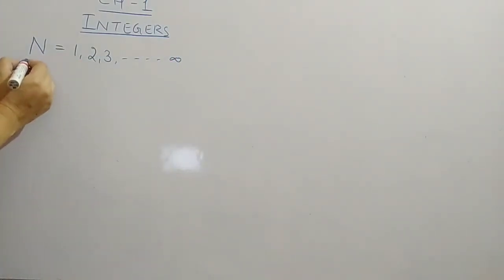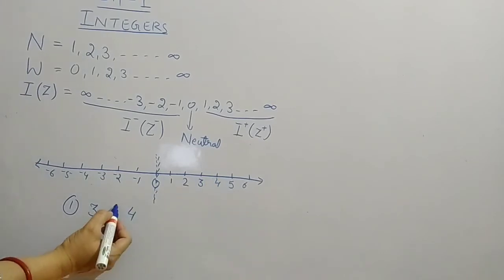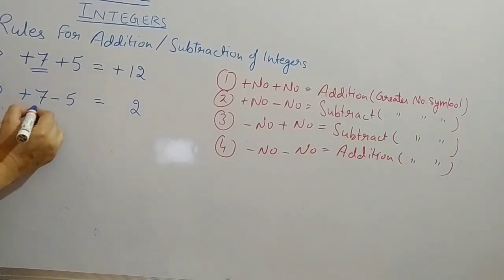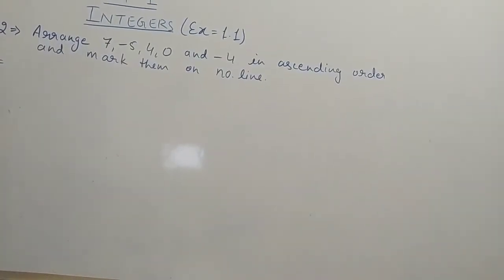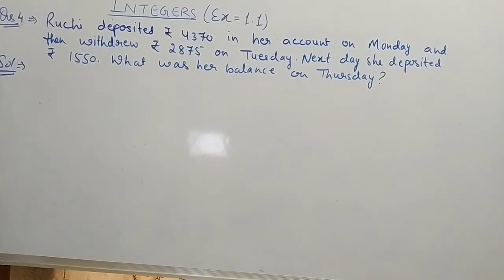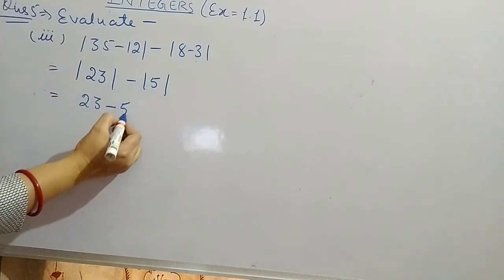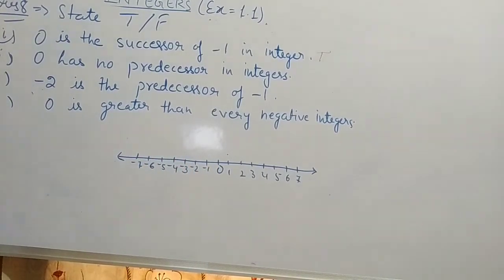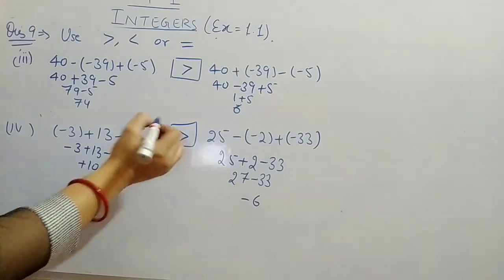Class 7th | Chapter 1 :- Integers | Exercise 1.1